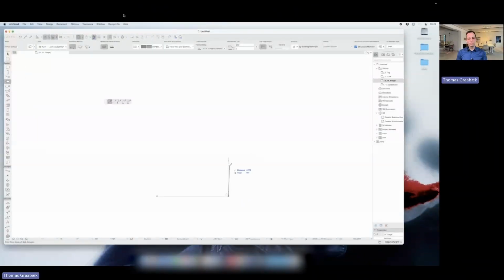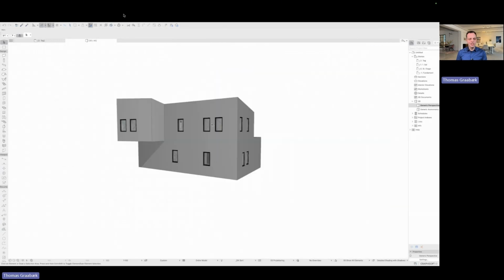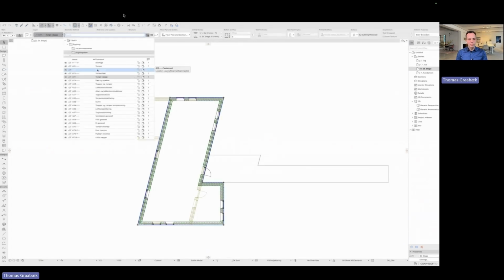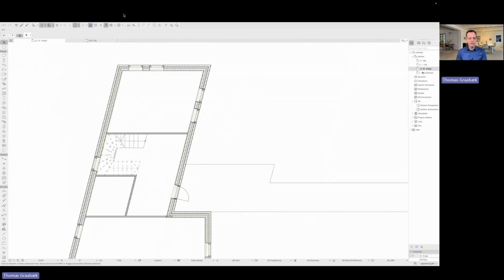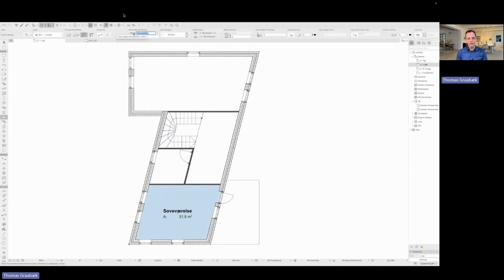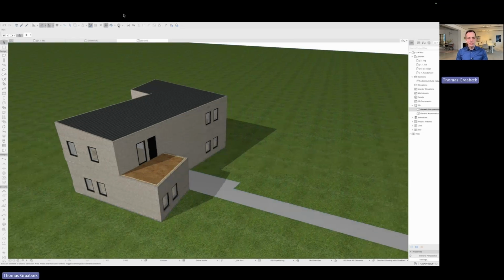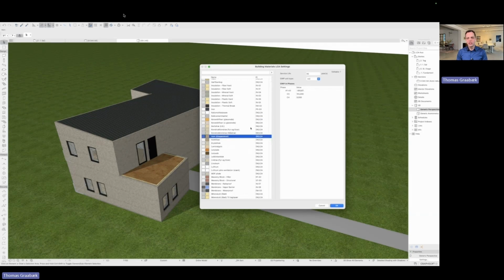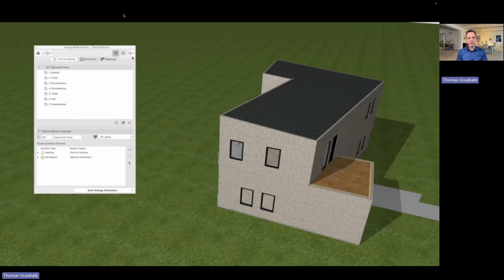LCA workflow using the Danish Archicad template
Learn to use the Danish Archicad template for Life Cycle Assessment (LCA) calculations with the DesignLCA plugin. This video covers setting up property sets, using pre-configured materials, CO2 data, and tips for accurate CO2 footprint determination.